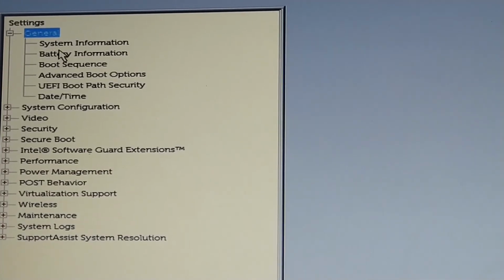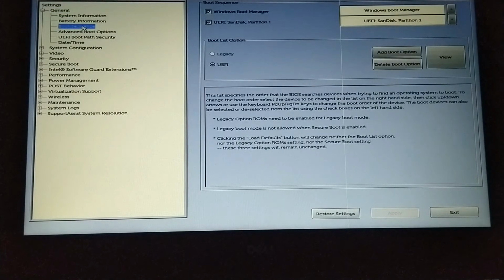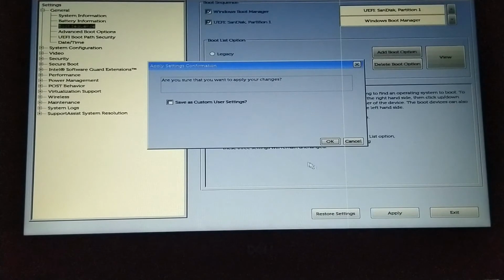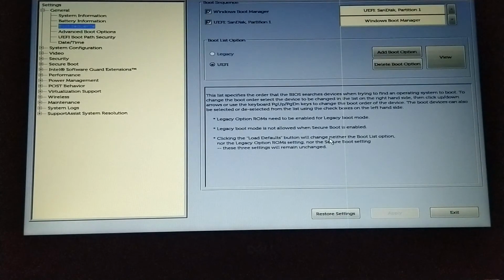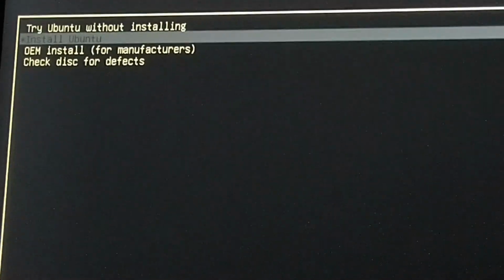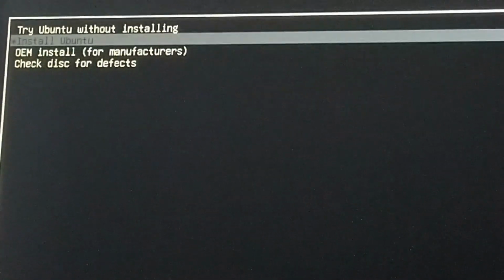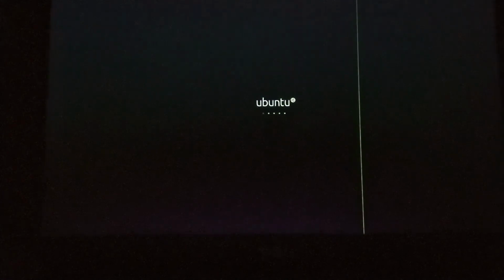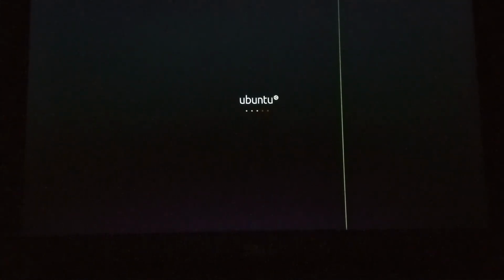Changing boot sequence to boot from USB | Dell inspiron | Booting Ubuntu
Please follow safety instructions and guidelines set by health experts in the view of global COVID-19 pandemic.

Hi,
In this short video we will change the boot sequence / boot order to boot from a USB drive.
I am using a dell inspiron 5570. Depending on your system the key combination to enter boot menu and the appearance might differ.
In the previous video we covered creation of a bootable usb using rufus. Recently i used another tool for bootable usb creation. It has simpler user interface and no configurations is needed.
Came across this tool from raspberry pi site and also from dronebotworkshop youtube channel.